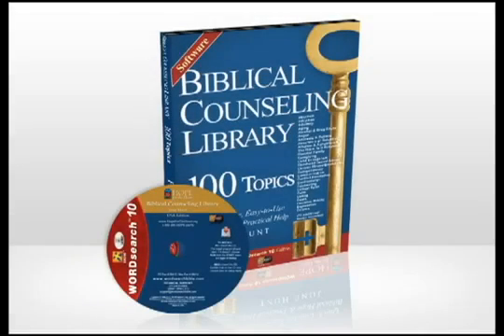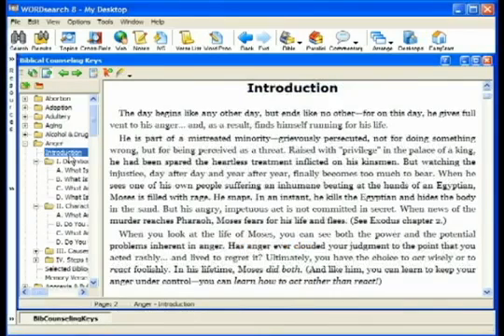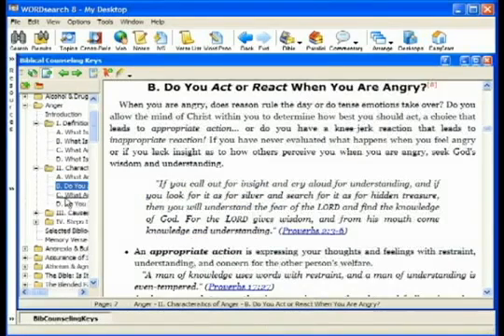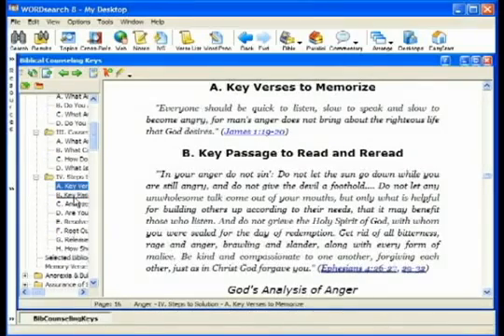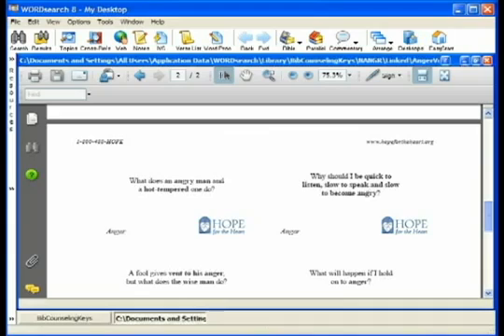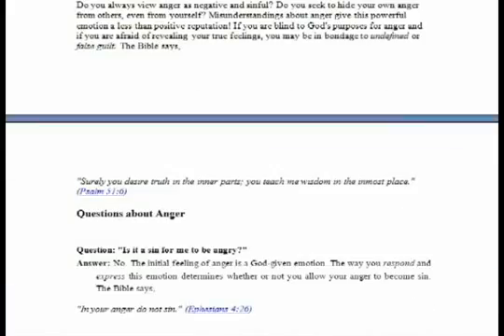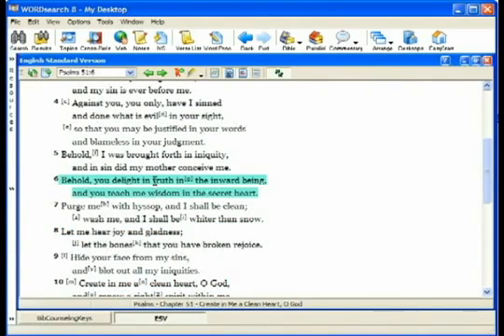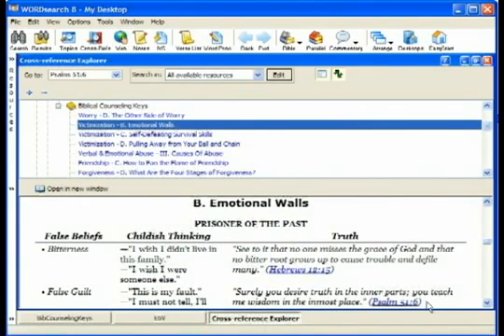Biblical Counseling Library - WORDSearch 10 Edition - From Hope For The Heart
The Biblical Counseling Library teaches you how to find God's truth on specific topics ... and find it fast! With Scriptural insight on 100 relevant topics and real solutions to each, the Biblical Counseling Library is an exceptional resource to help you ... and equip you to help others. We are pleased to offer 100 Hope for the Heart Biblical Counseling Keys, a massive set of biblically-centered counseling resources for pastors and laypersons, with WORDsearch 10.

Format: Bible Counseling and Bible Software for your PC or Mac (up to OS X 10.8 - Mountain Lion).

100 Biblical Counseling Keys
20 Bibles
22 Commentaries
Easton's Bible Dictionary

Plus over 150 other books including...
Devotionals
Bible Dictionaries
Christian Living
Evangelism
Prayer
Maps
Atlases
Sermon Helps
Photos
Theology
Word Studies ... and more.